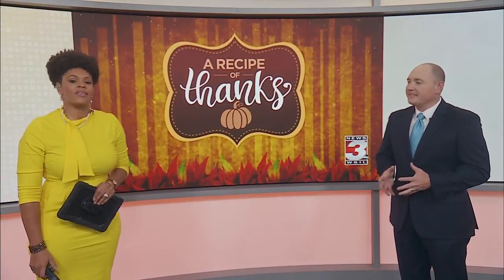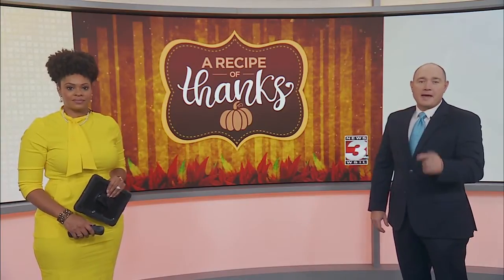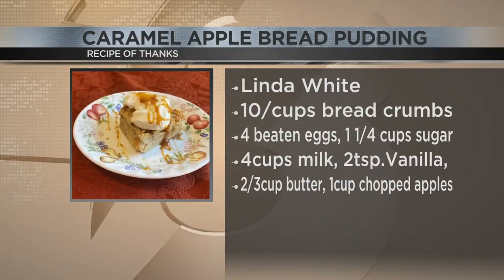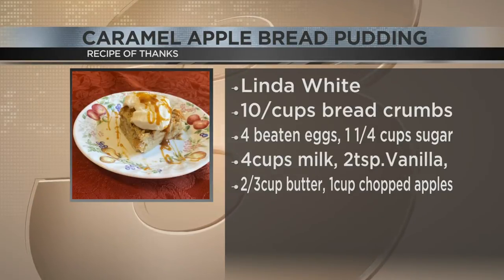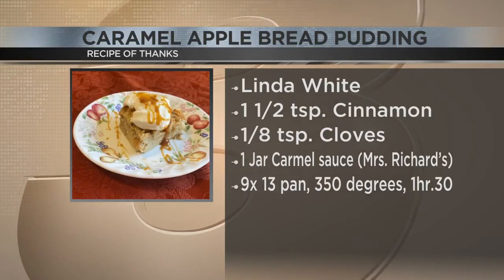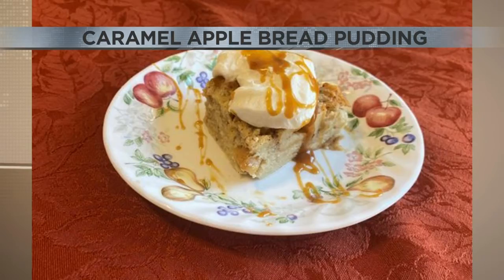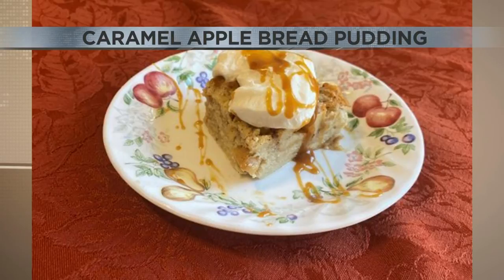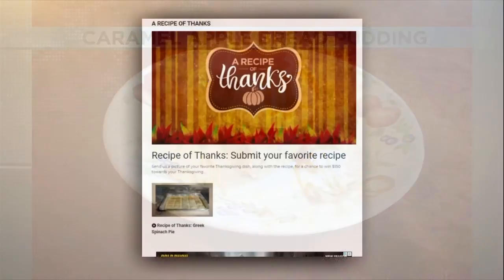A Recipe of Thanks Week 2 Caramel Apple Bread Pudding